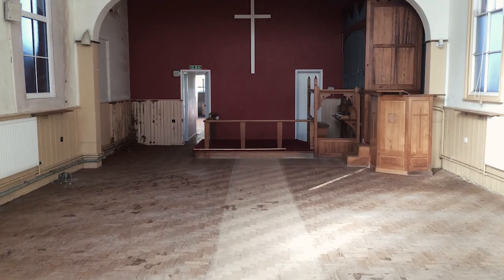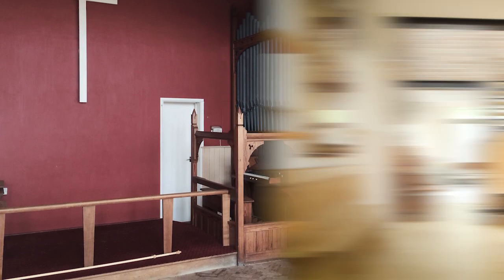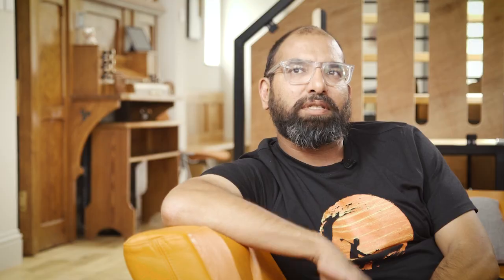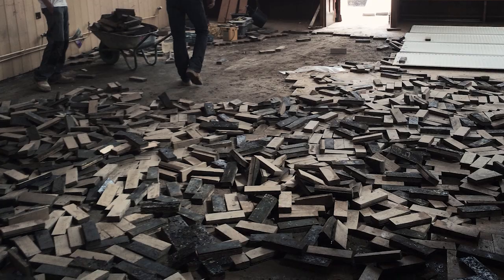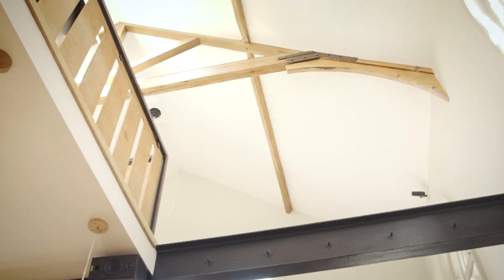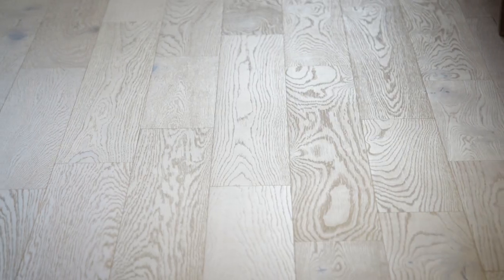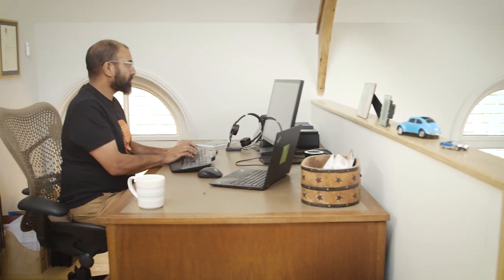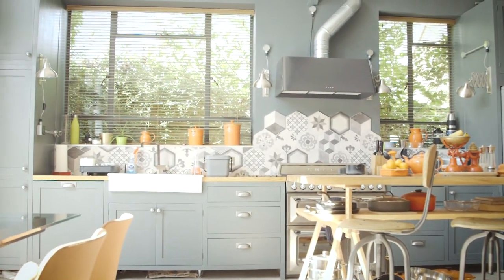Converting a Church into an Energy Efficient Family Home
Homebuilding & Renovating Awards 2018 - Winner, Best Conversion

This fabulous conversion was once a Methodist Church in Gloucestershire, England. Owner Az Jasat project managed this stunning self build, creating a beautiful, energy efficient home full of quirky character.